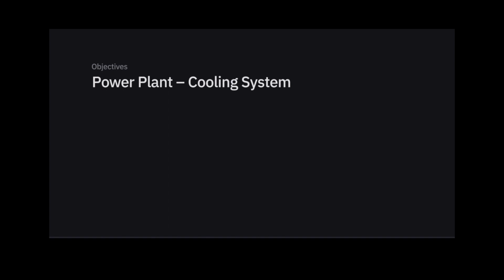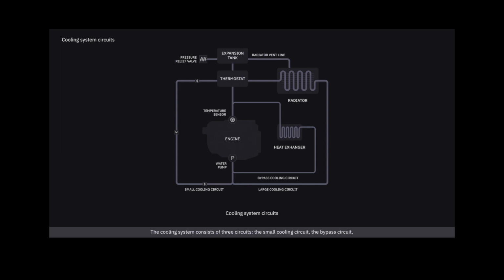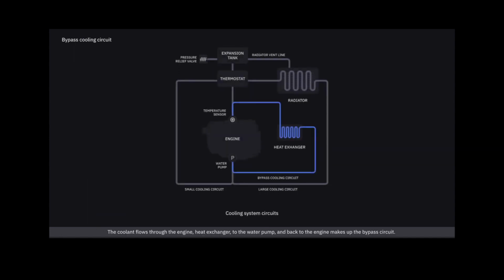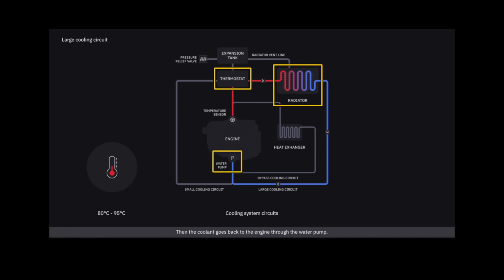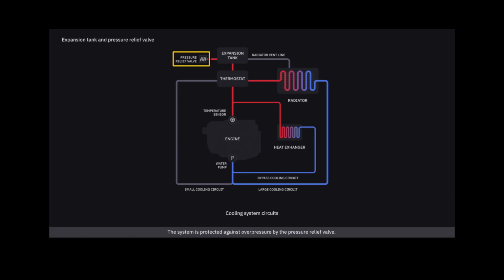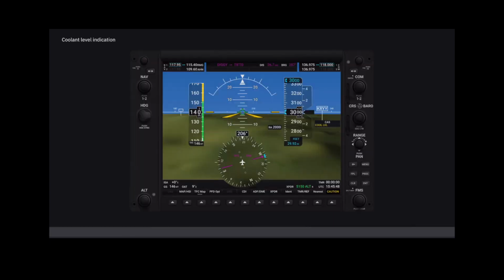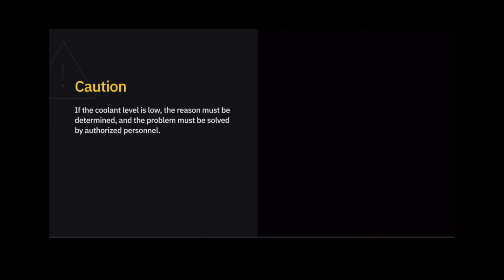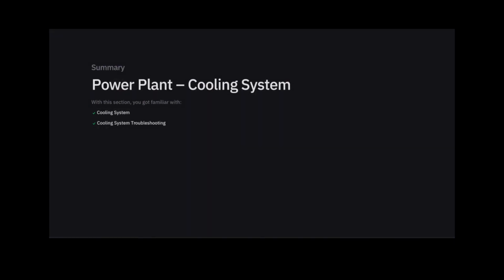16 - Power plant cooling system